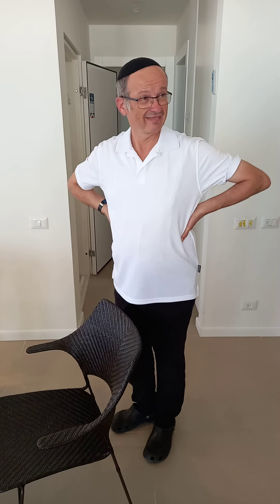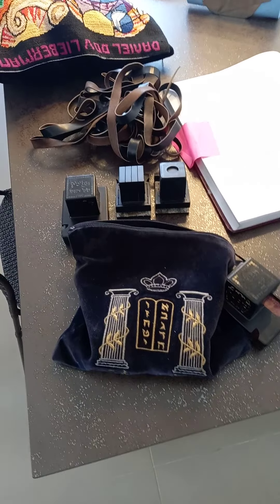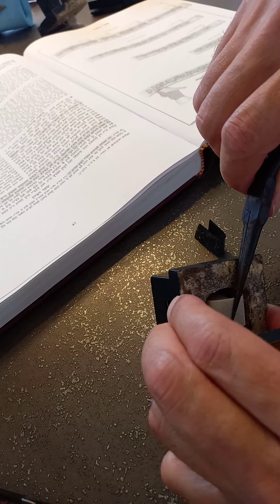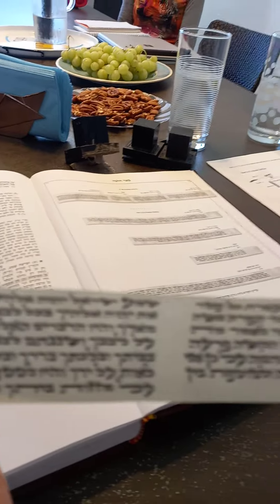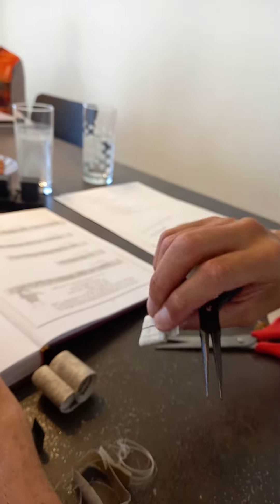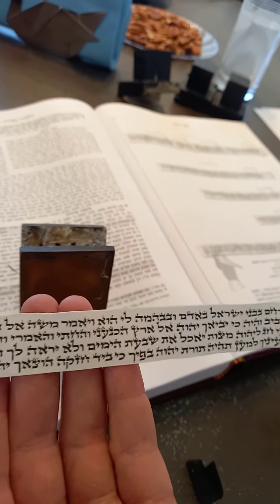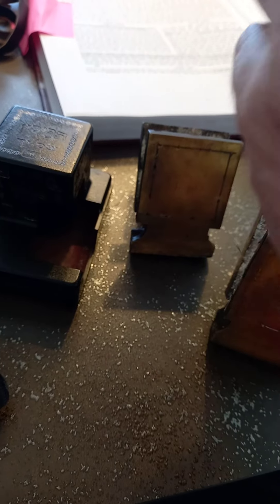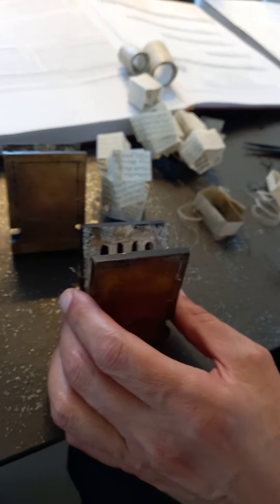The amazing story of Eli's Tefilin